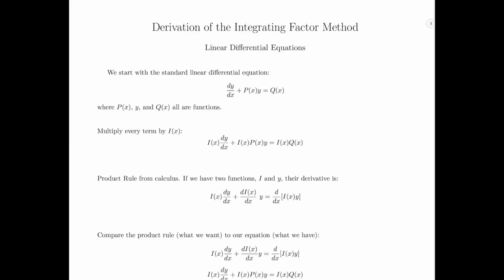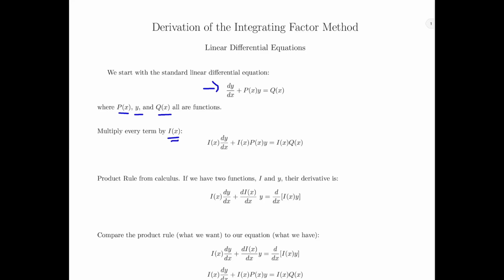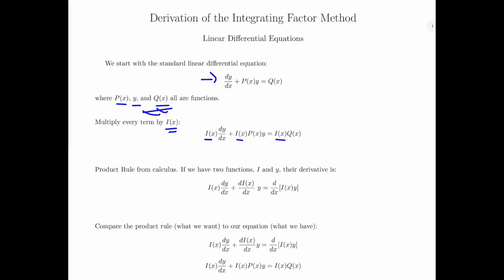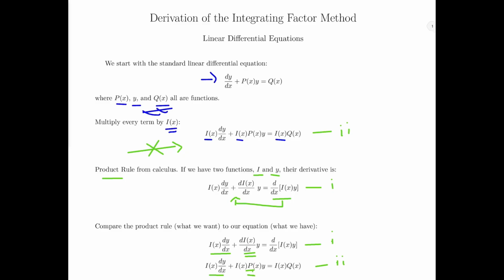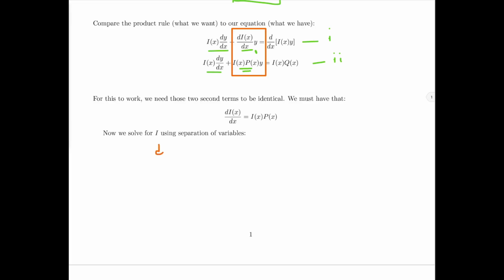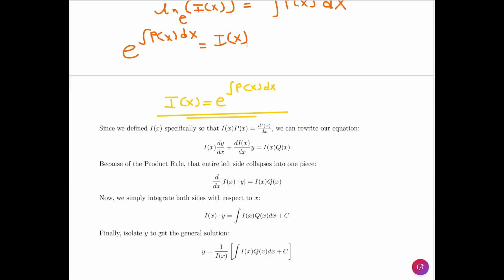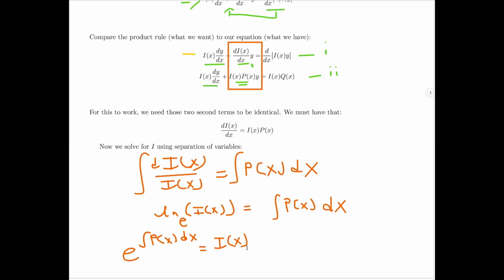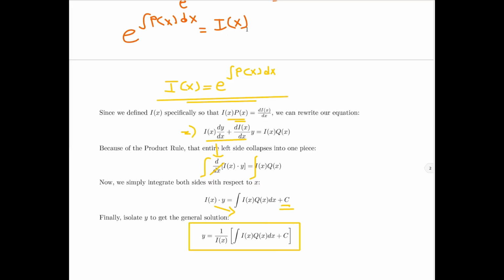Linear differential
integrating factor method / integrating factor method explanation / integrating factor method derivation / linear differential explanation / linear differential derivation / int factor method exp